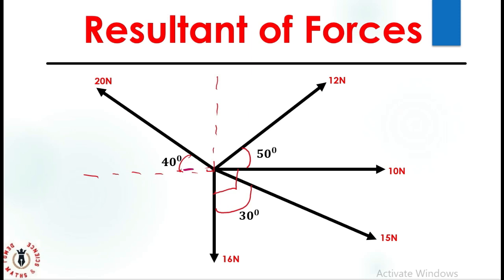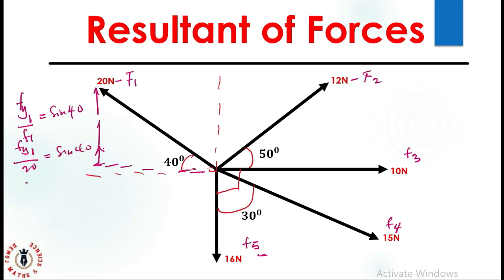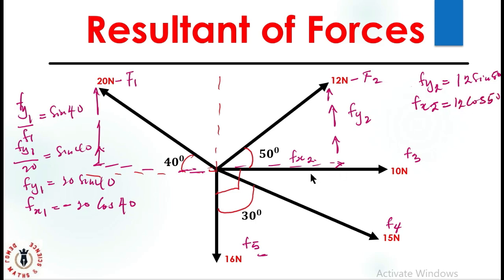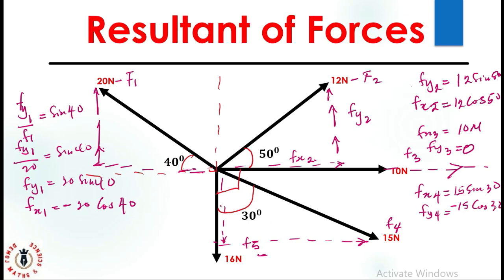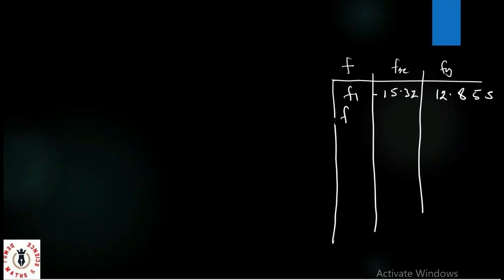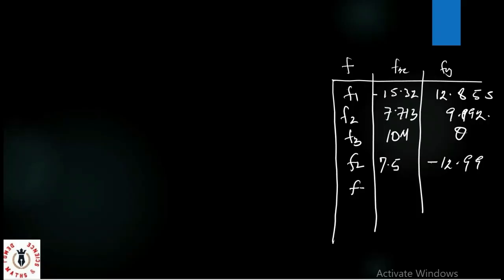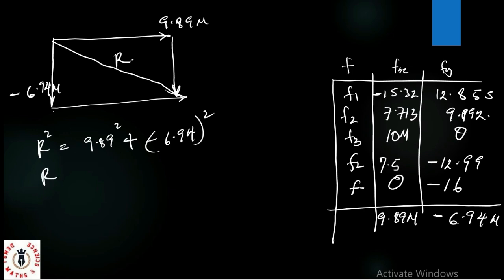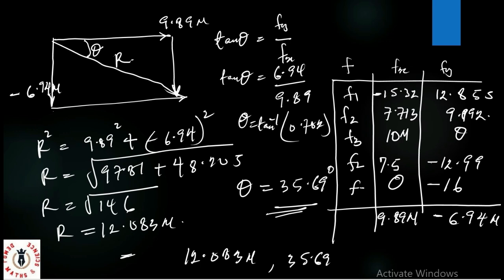Mastering Resultant Forces: How to Find the Resultant of Multiple Forces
Are you struggling to calculate the resultant of multiple forces acting on a body? In this video, I’ll walk you through a step-by-step approach to finding the consequent force when five forces of different magnitudes are applied. Whether you're a high school student, a university learner, or preparing for exams, this lesson will help you easily understand and apply vector addition.

📌 What You’ll Learn in This Video:
✔️ What is a resultant force?
✔️ Methods to calculate the resultant of multiple forces
✔️ Step-by-step worked example with five different forces
✔️ How to use vector components for accurate calculations
✔️ Practical applications of resultant forces in physics and engineering

📚 Recommended Videos:
🔹 Vectors Explained: From Basic Concepts to Geometric Representation
🔹 Easily Solve Circuits with Kirchhoff's Laws
🔹 Mastering Newton’s Laws of Motion